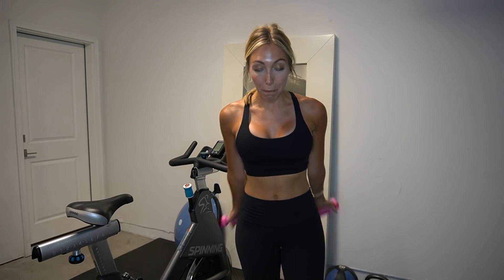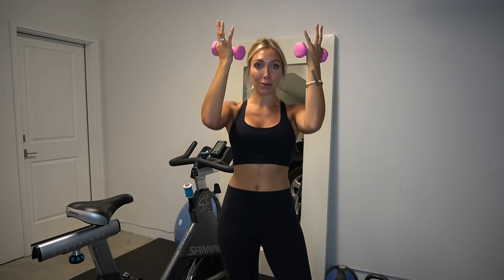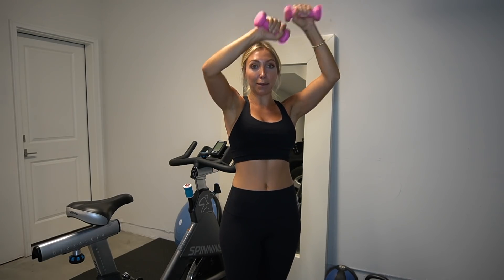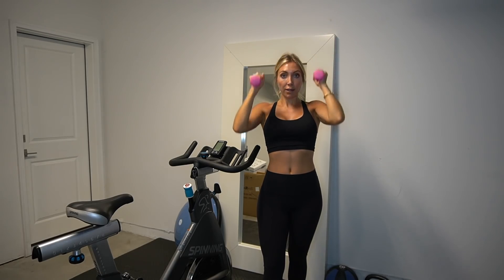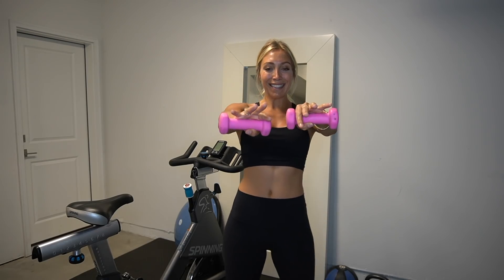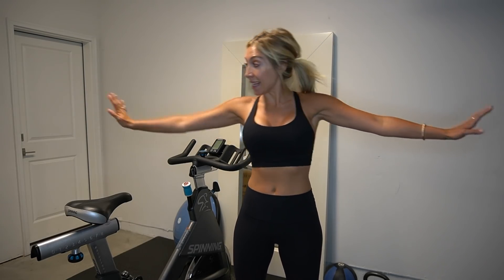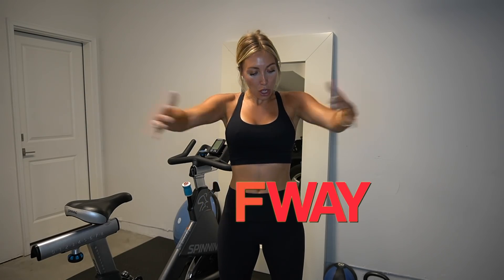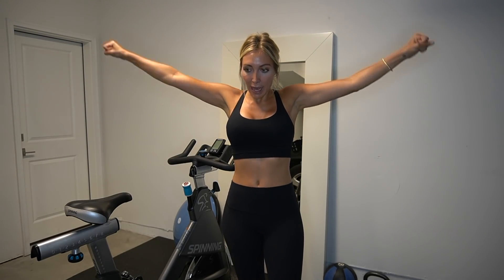DOUBLE ARM WORKOUT- 10 minutes Sculpt & Tone w/ 2lb weights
Hey! Usually my arm workouts are 5 minutes, but if you are ready to level up; this workout is 10 minutes (2 back to back arm workouts). You will tone your biceps, triceps and shoulders. I recommend doing these videos 3 to 4x a week to see results. Start with 2 LB weights and workout your way up to 3 or 5 LB weights.

Workout Wardrobe - Lulu Lemon

Weights - Target